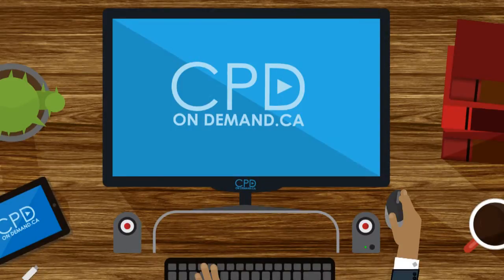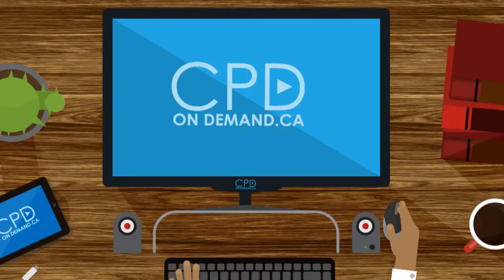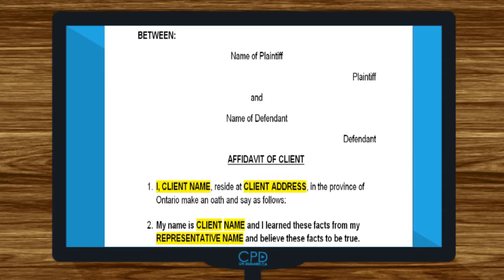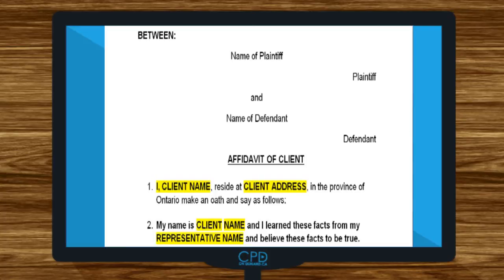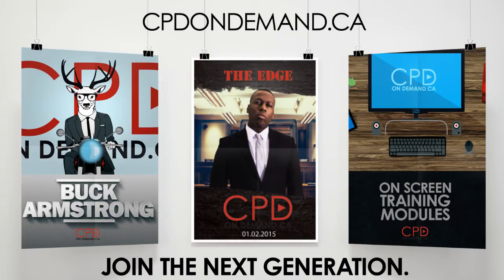PREVIEW:ON SCREEN TRAINING – SERIES 3 THE MOTION CPD SERIES ( 2015)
provides exciting continuing professional development (CPD) videos on demand for lawyers , paralegals and legal professionals.

With CPD On Demand you can purchase, and watch the latest new CPD Videos and shows online and enjoy them from anywhere including your Desktop Device, Tablet and Mobile Phone.